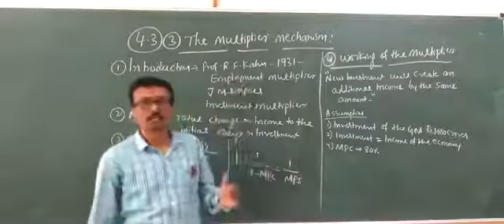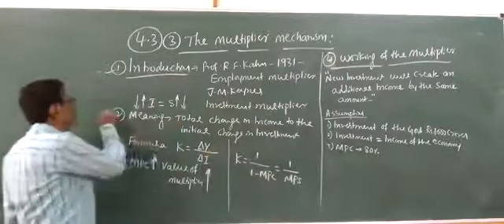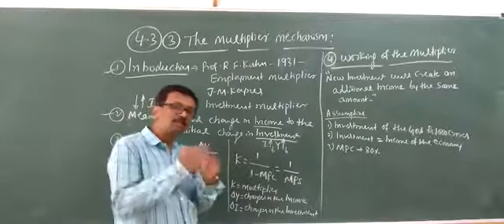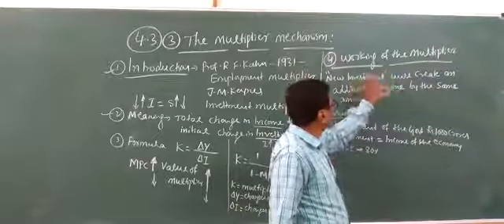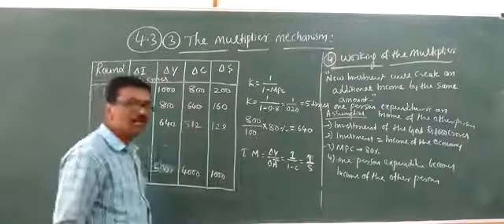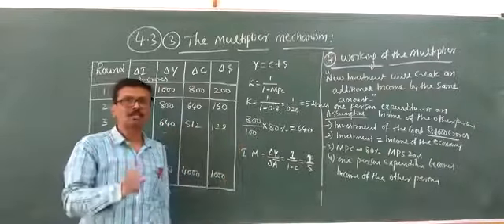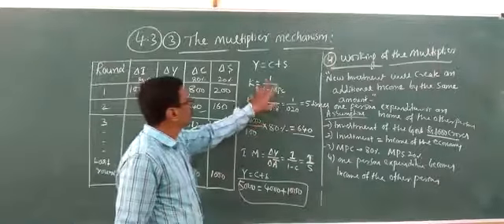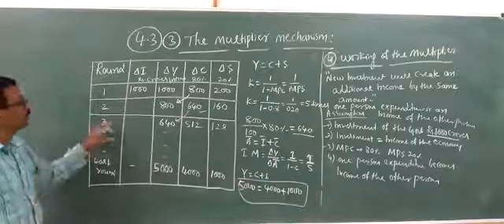11 March 2025